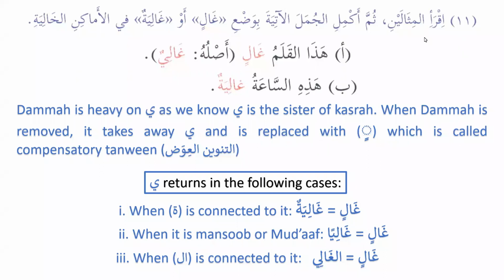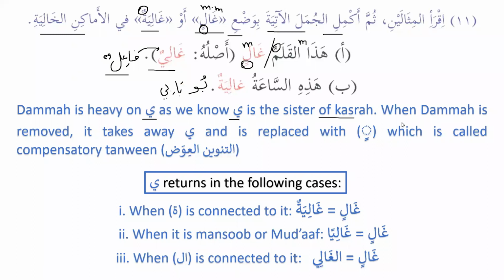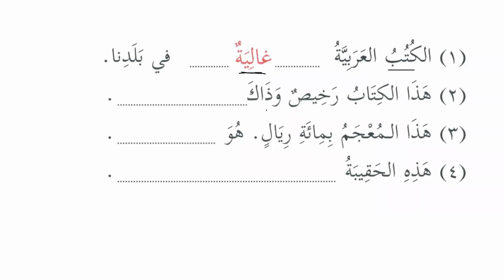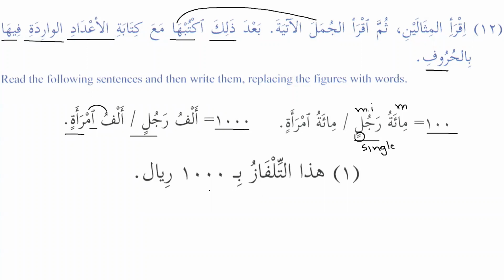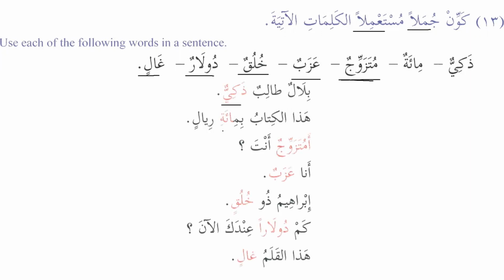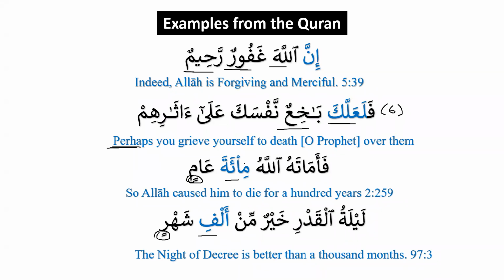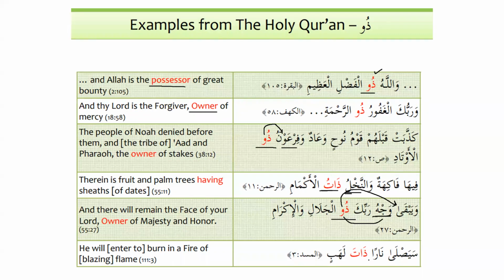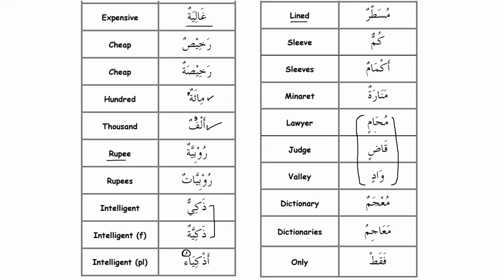Madinah Arabic Book-2, Lesson 1, Part 3: (انَّ), (لعَلَّ), (ذو), (اَمْ) (اَوْ)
examples from the Quran